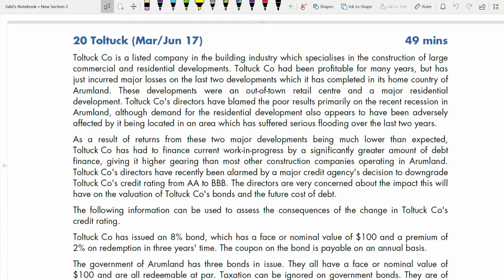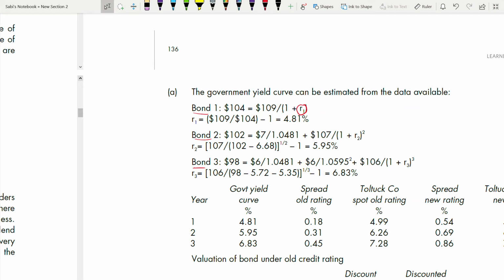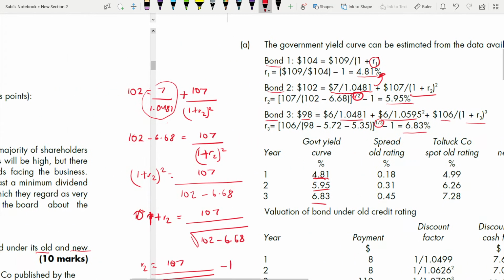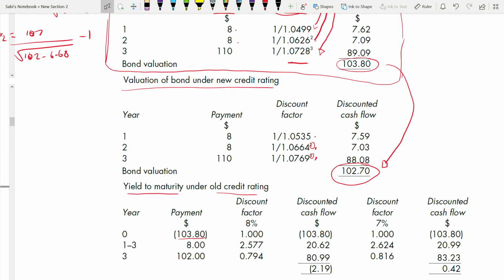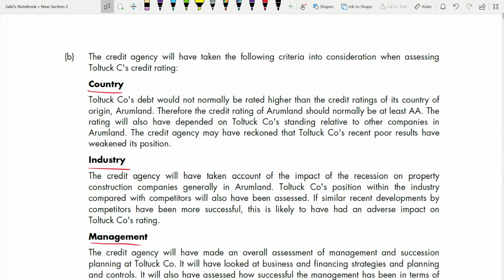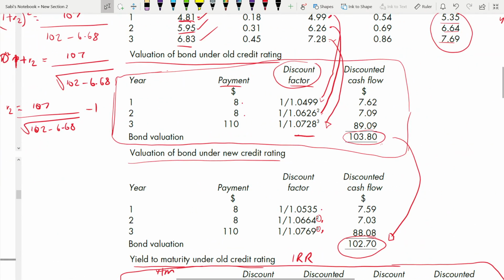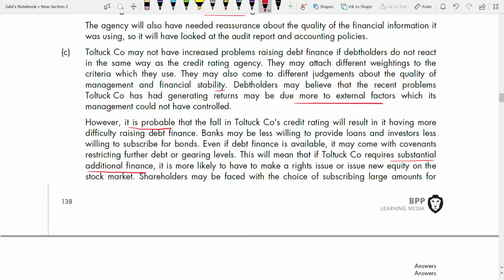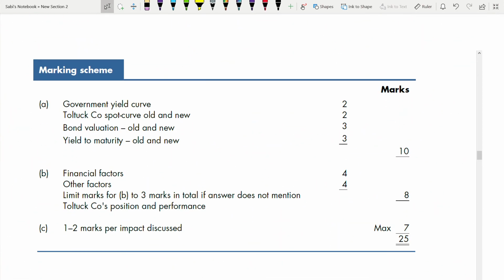AFM Revision Kit Solution 20 Toltuck